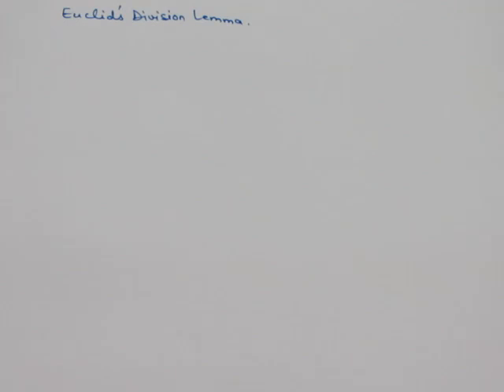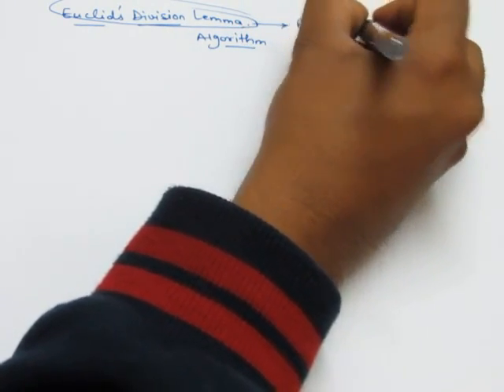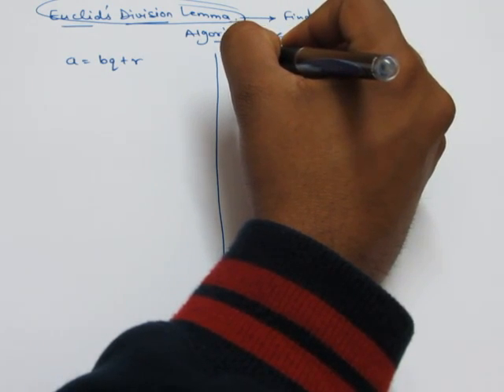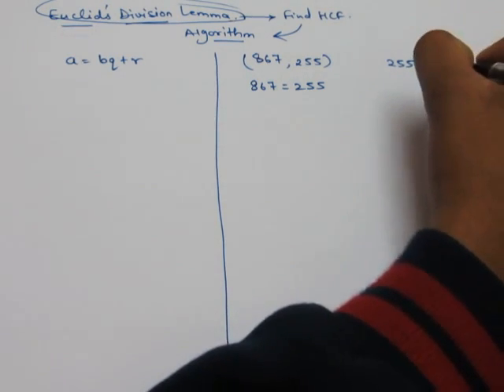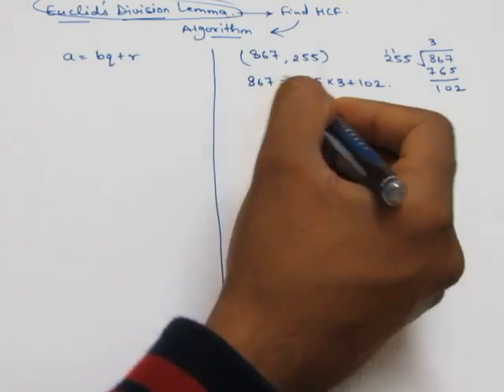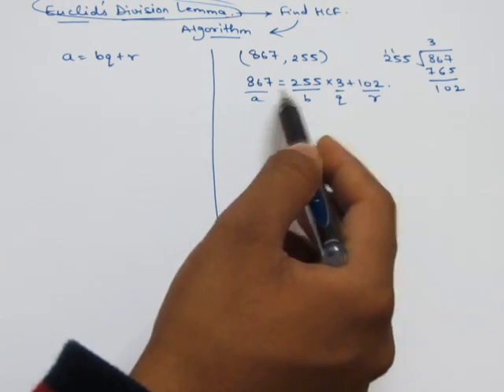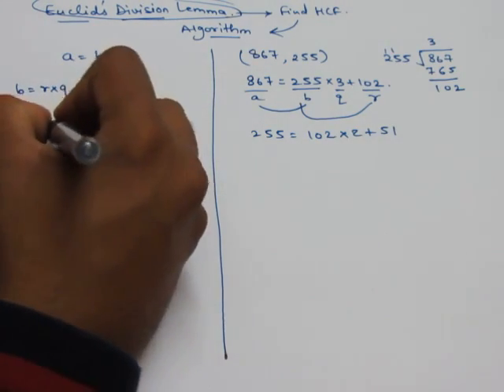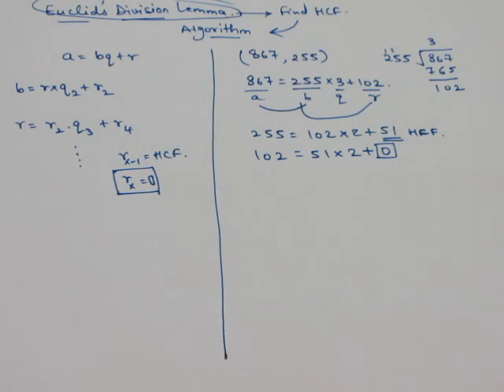L1 - Introduction To Euclid Algorithm